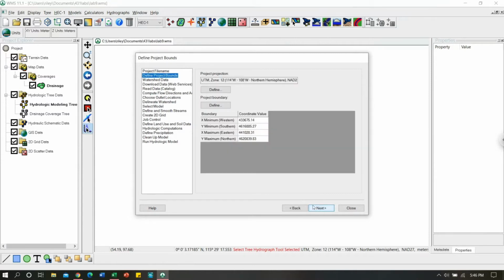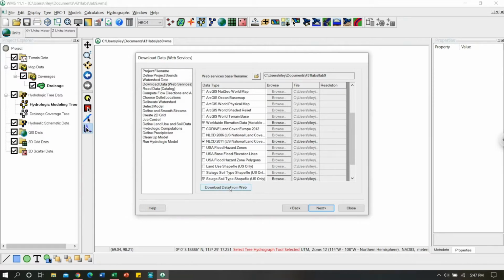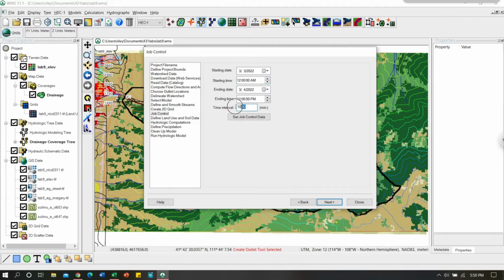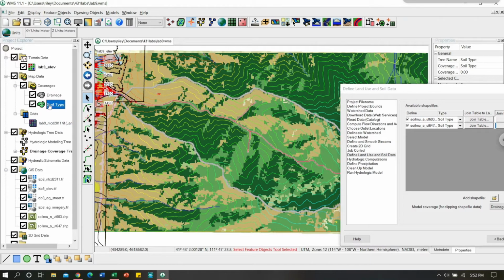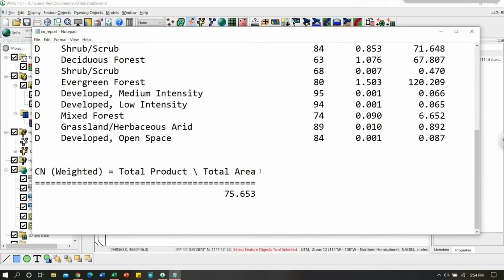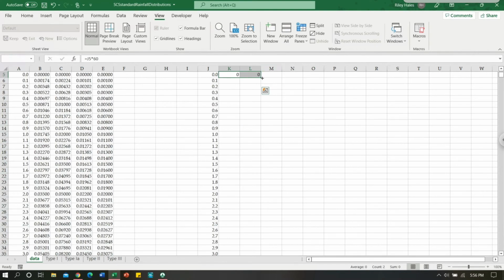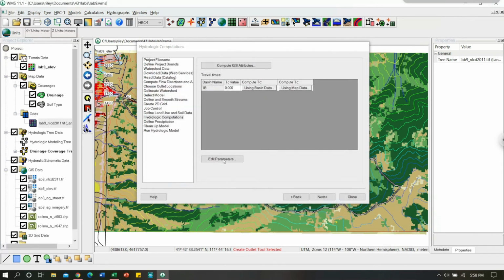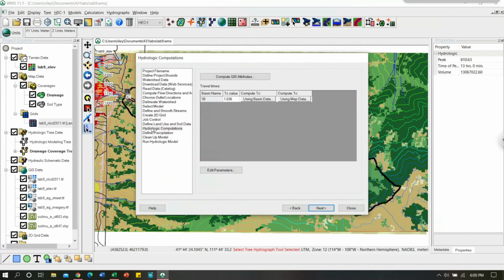BYU CE 431 Lab 9